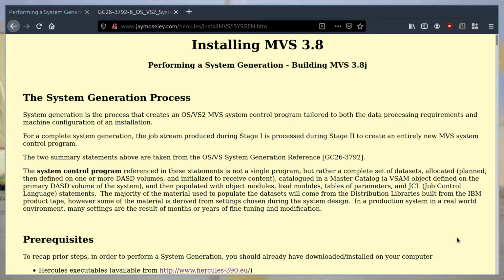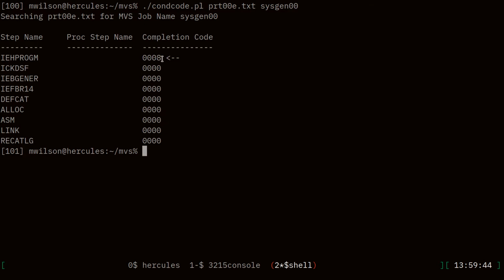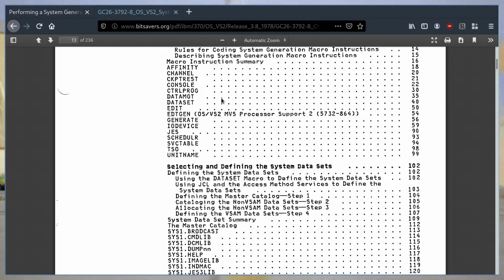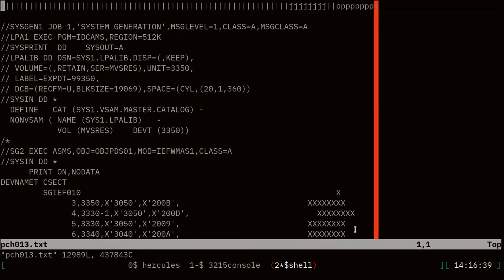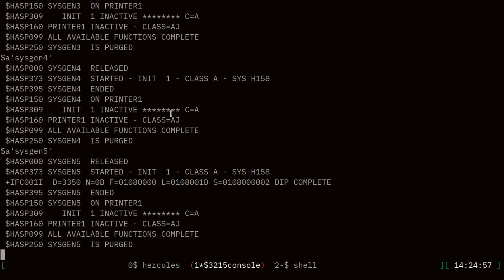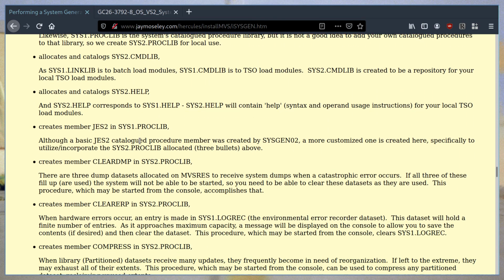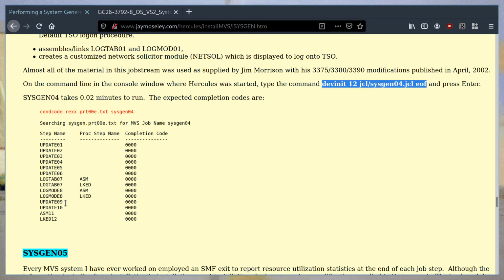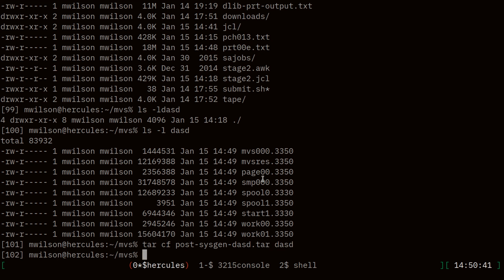[010] MVS 3.8: Installation/Sysgen Pt. 4 - The System Generation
Installing an MVS 3.8 system from scratch under the Hercules emulator, using Jay Moseley's excellent instructions